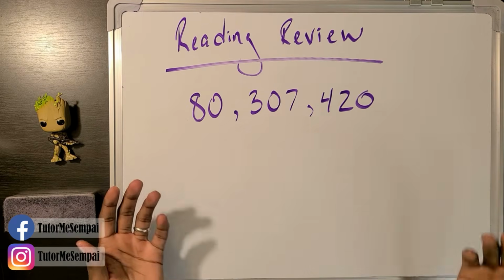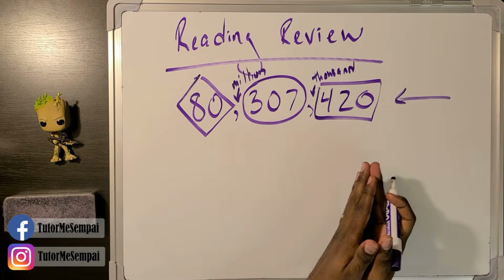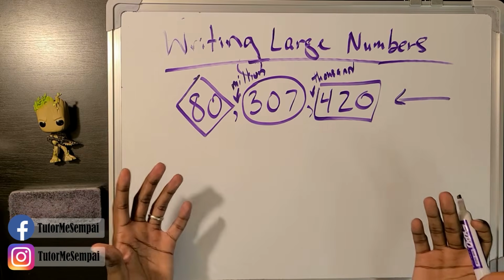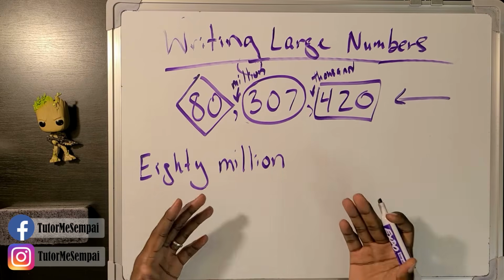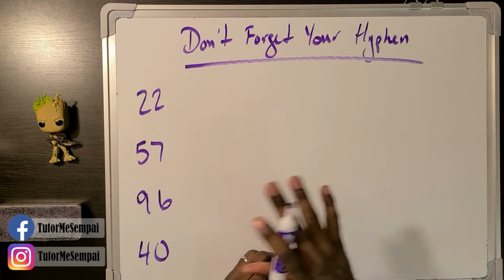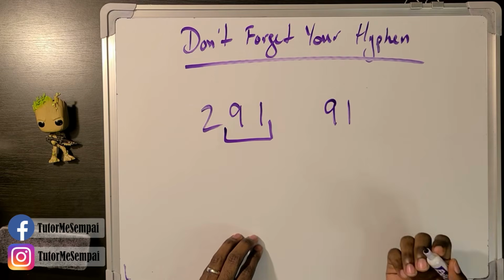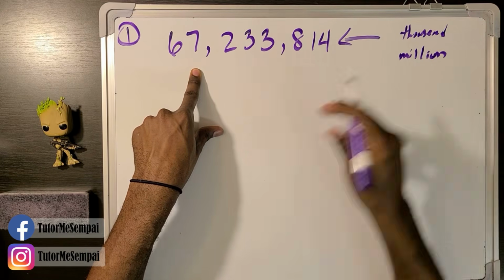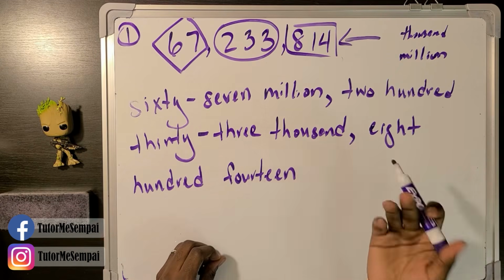How to Write Numbers in Words | Grade 4 Math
📚Learn how to write numbers in words step by step!
In this Grade 4 math lesson, we’ll review how to read and write large numbers using place value. You’ll learn how to spell out millions, thousands, hundreds, tens, and ones — and pick up a few tricks for using hyphens correctly!

👏 By the end of this video, you’ll be confident turning any number into words. If you’re ready, join Tutor Me Sempai and master number words today!

⏱️ Timecodes
0:00 – Reading Review
3:44 – Writing Large Numbers
6:48 – Don’t Forget Your Hyphen
9:47 – Example of the Day

🎓 Watch the full "Grade 4 Math - Place Value & Number Sense" series to strengthen your math foundations and build confidence with large numbers!

🎵 Music Credit
Song: Happy
Composer: MBB